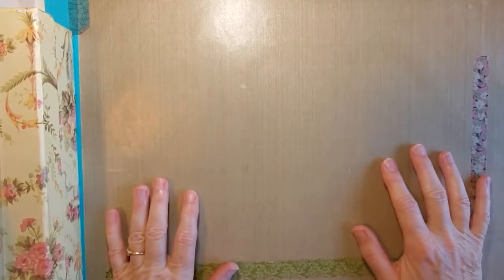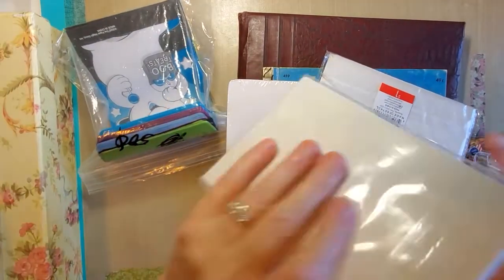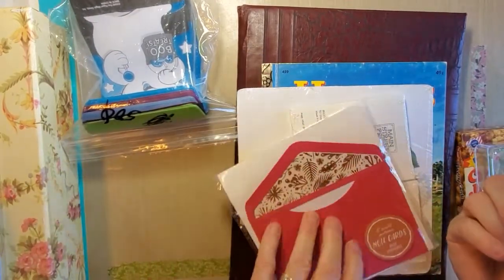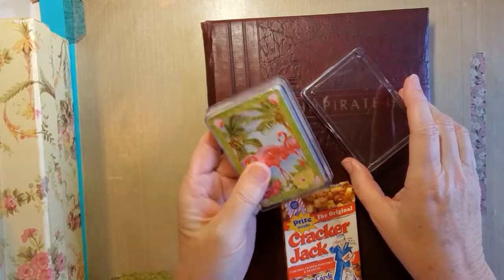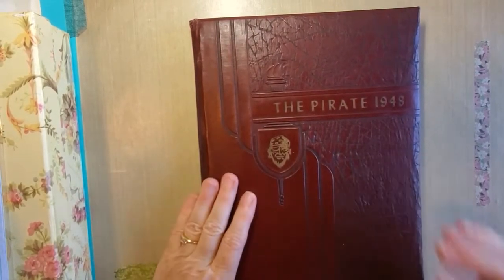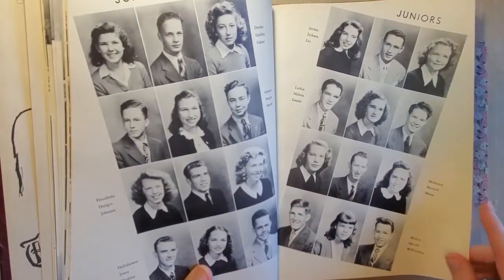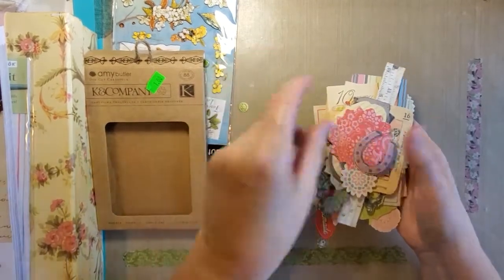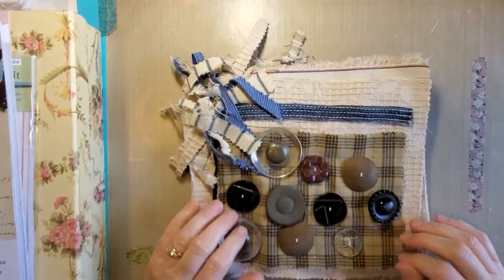#32 Estate Sale and Thrift Store Haul for Junk Journal Supplies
See what I found this time at estate sales and thrift stores for my junk journal crafting needs!